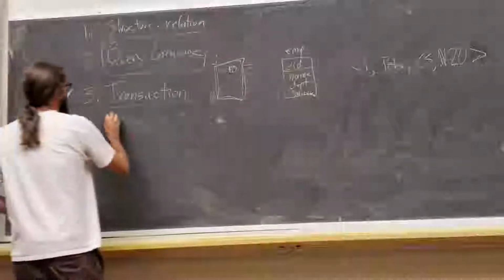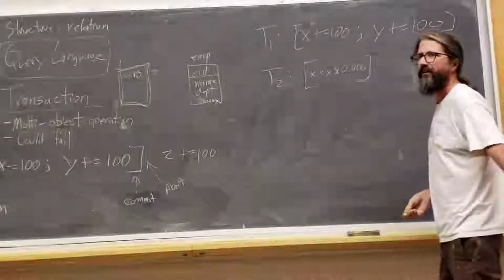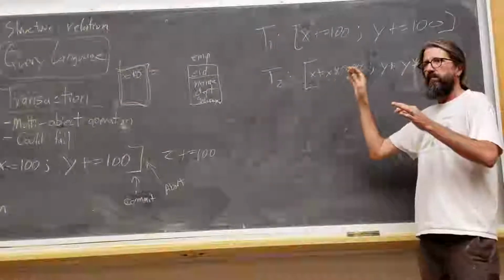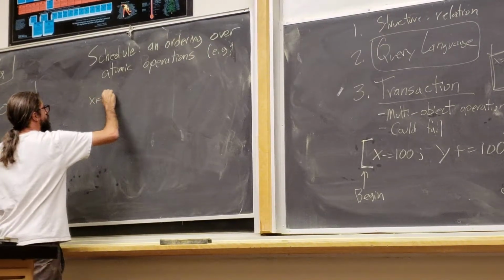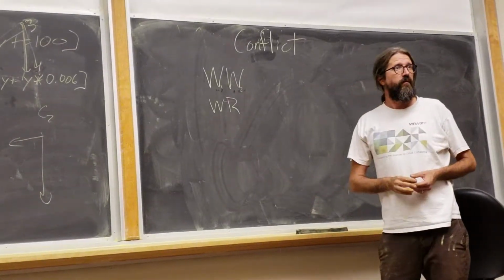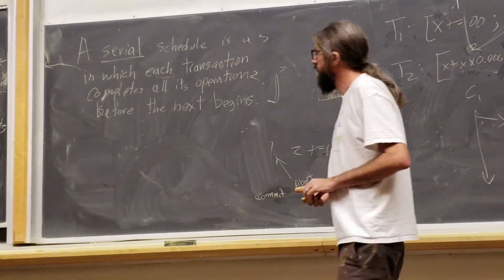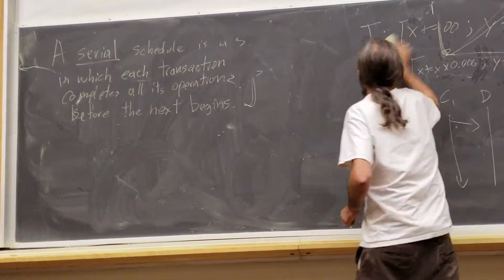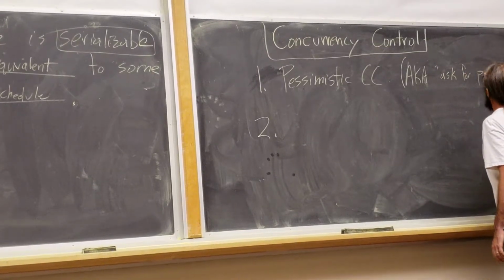Nov16 pt1 || Database | ACID | Schedule